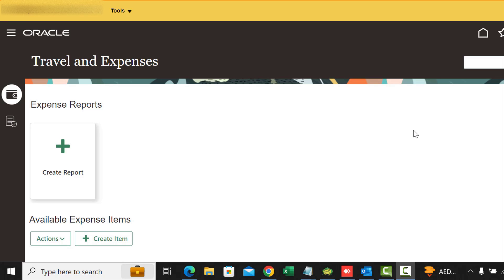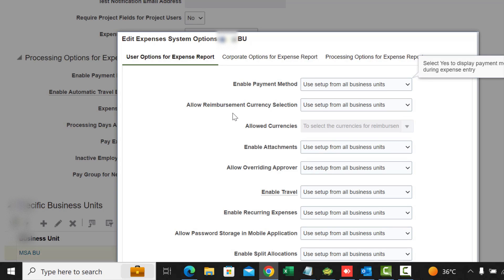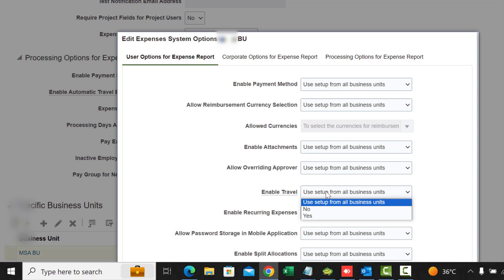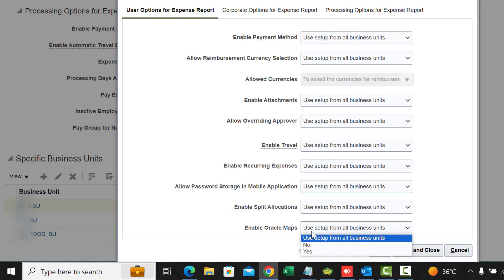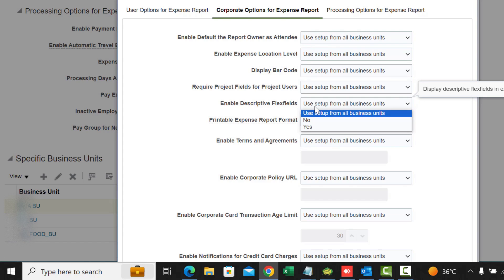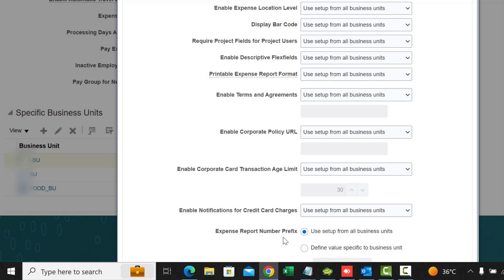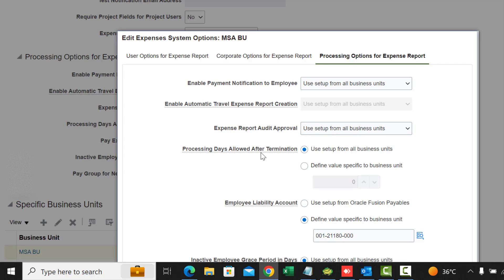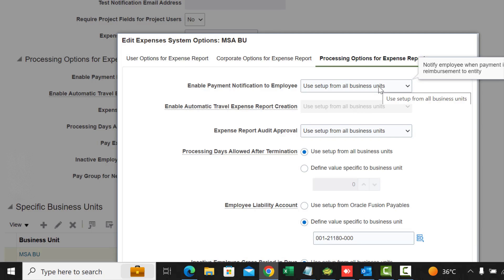Oracle Cloud Expenses: Implementation Guide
In this topic, we're going to be looking at the expenses system options. And this is one of those required tasks for configuring expenses, and these options control various processes in the Expenses application. And to get to this page, you need to go into Setup and Maintenance, and then Financials and Expenses. And then the task is Manage expense system options.

And we can set these options for all business units or specific business units. We have our user options, corporate options, and processing options for expense report.
so you're seeing those three types-- our user options, our corporate options, and our processing options. And these are the settings that we've got for all business units. But if I scroll down, you can see that a specific business units .you can set them for all business units. And then if you want to set something different for a specific business unit, you can, and it will override what you've set here for all business units.